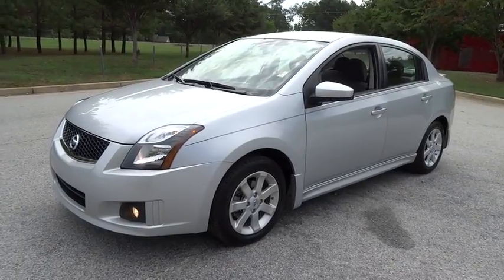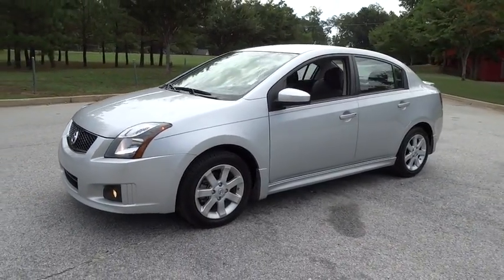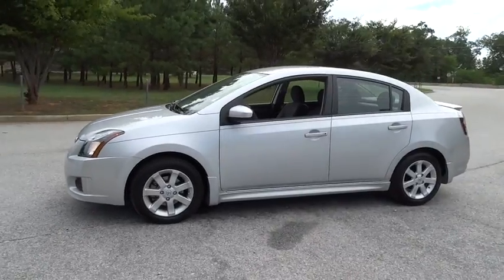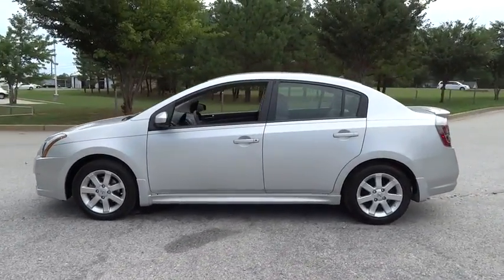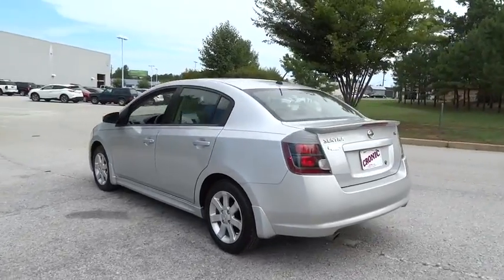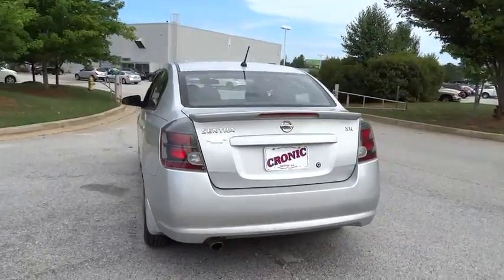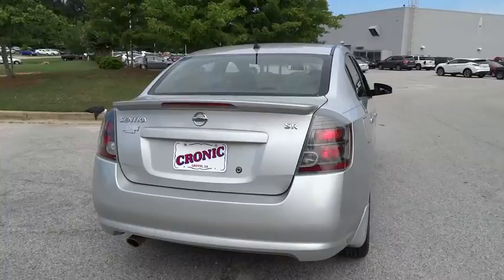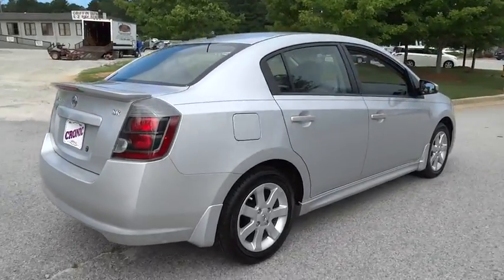2011 Nissan Sentra Atlanta, Griffin, McDonough, Fayetteville, Thomaston, GA NI13367B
2011 Nissan Sentra
2011 Nissan Sentra 2.0 S - Stock#: NI13367B - VIN#: 3N1AB6AP3BL706580

Cronic Nissan
2624 N Expressway